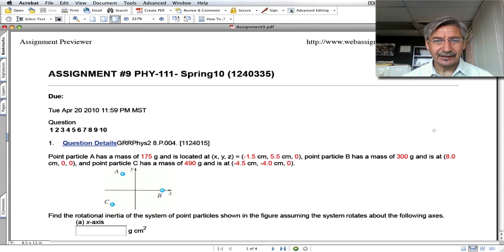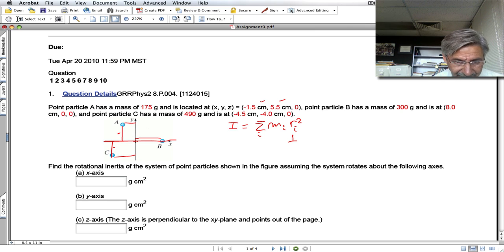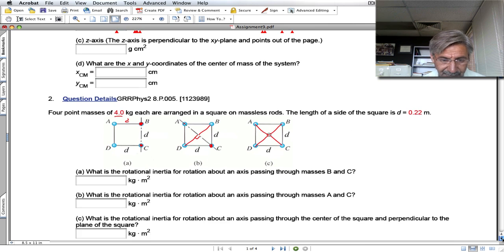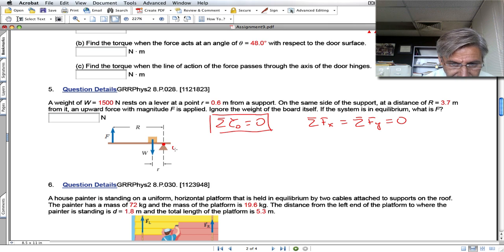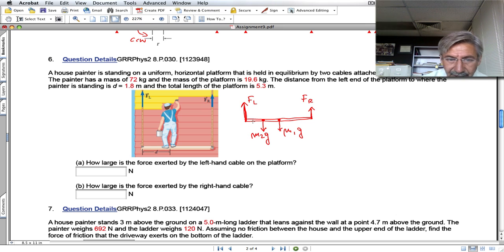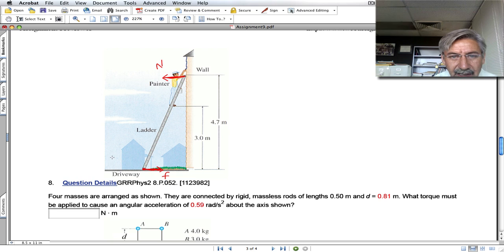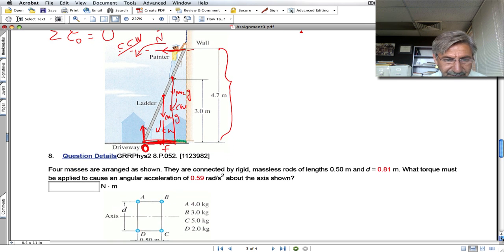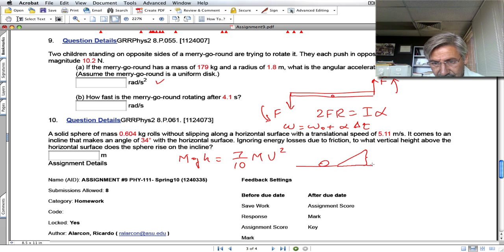Homework9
PHY-111 ASU